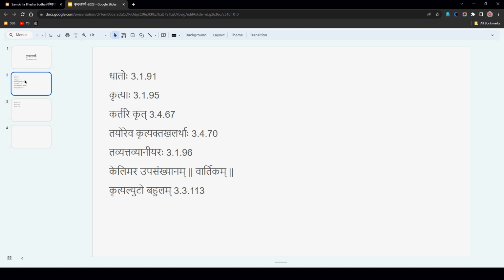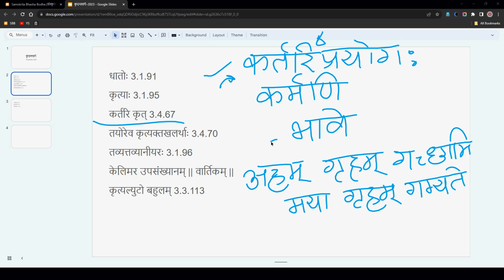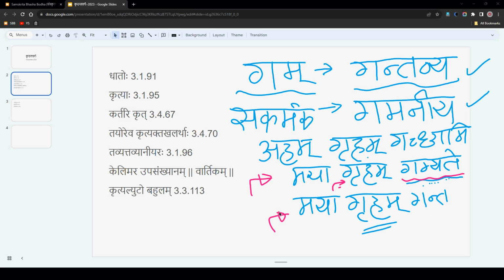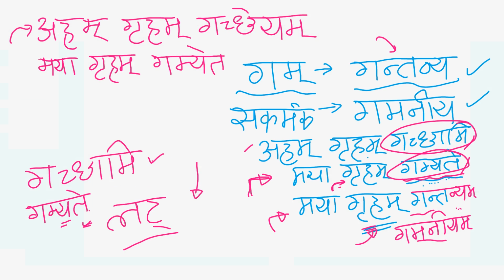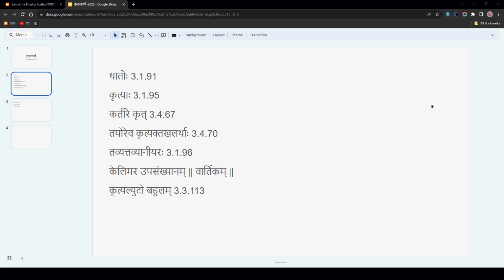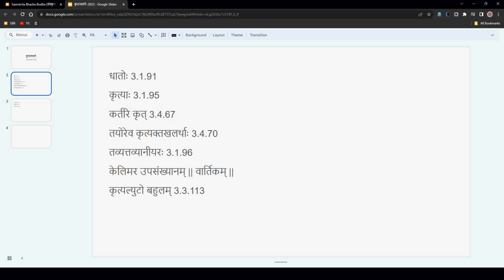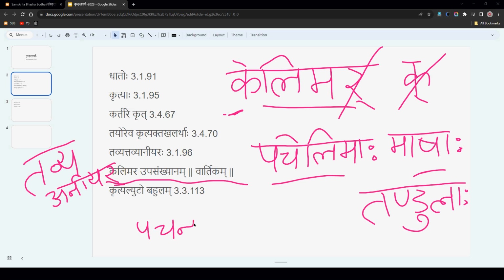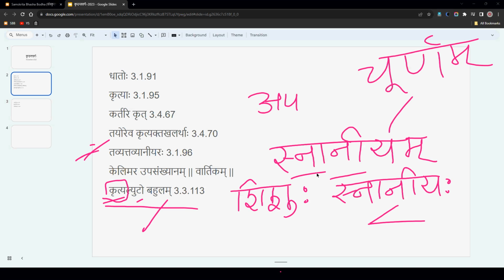Sanskrit Kridanta Class #3 - Tavyat Aneeyar Kelimar 10 Dec 2023